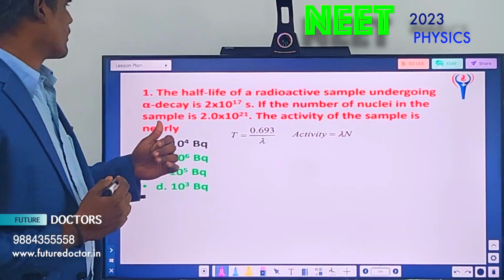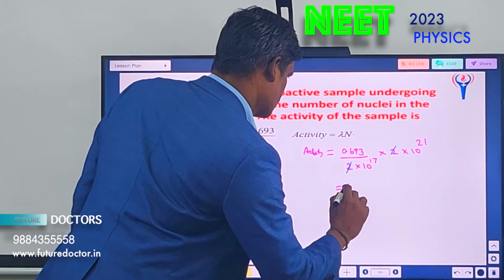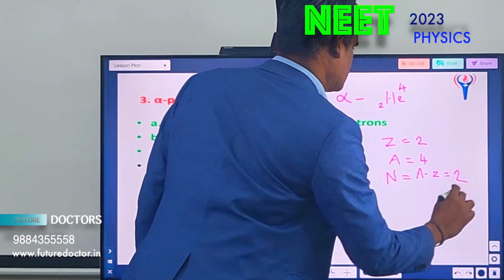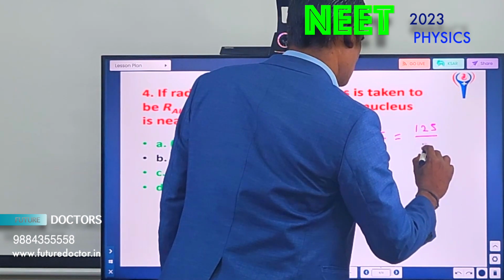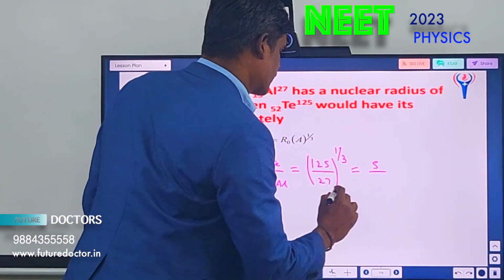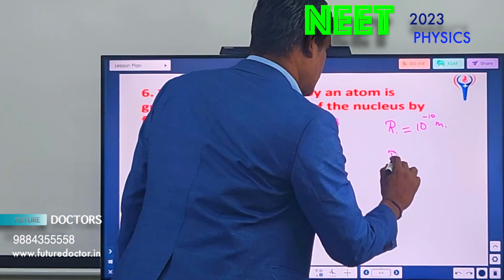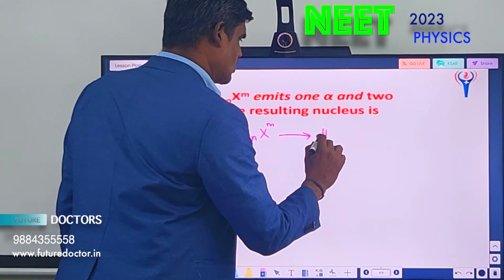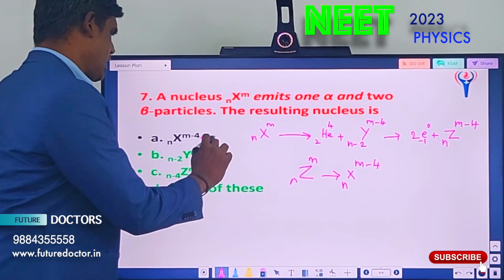NEET2023IFUTURE DOCTORS NEET COACHING ACADEMY|NEET CRASH COURSE |CHENNAI NEET ACADEMY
NEET PHYSICS
CHAPTER NUCLIE